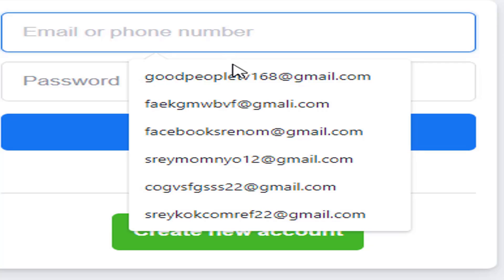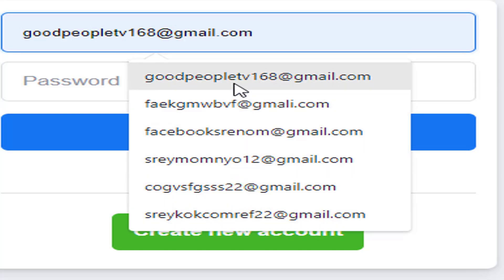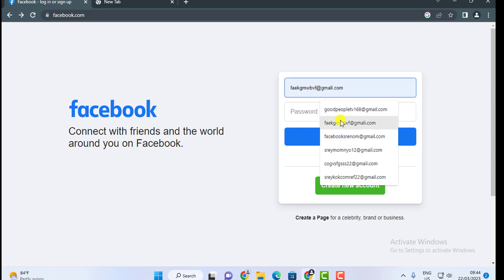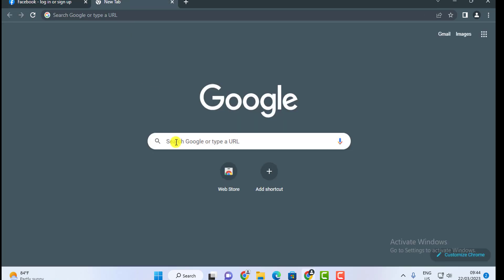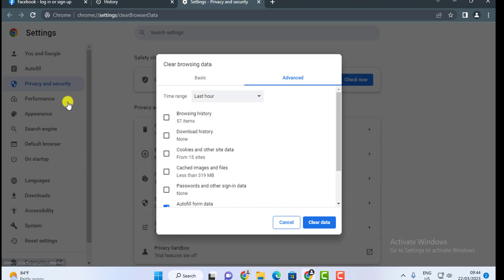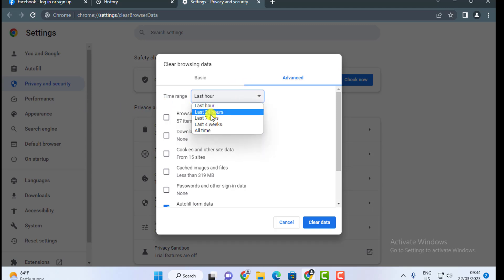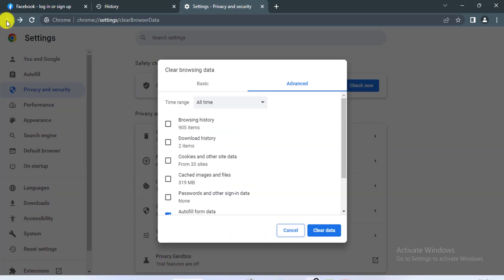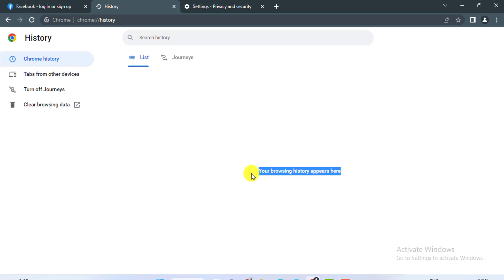How To Delete Permanently Google Chrome History ? Chrome History Delete Select All 2023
At the top right, click More .
Click History. History.
On the left, click Clear browsing data.
Select how much history you want to delete. To clear everything, select All time.
Check the boxes for the info you want Chrome to clear, including Browsing history
Click Clear data.